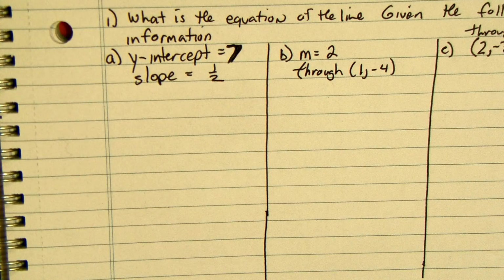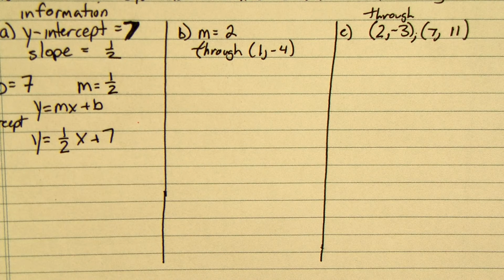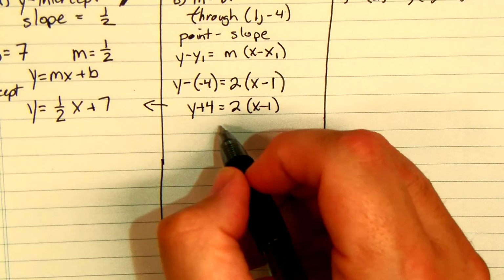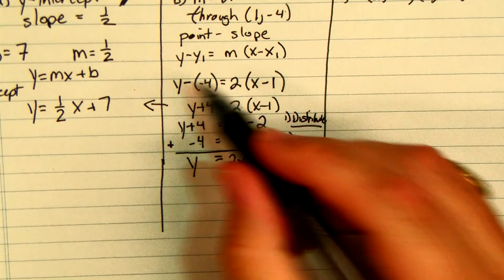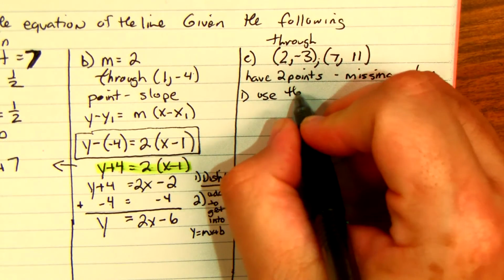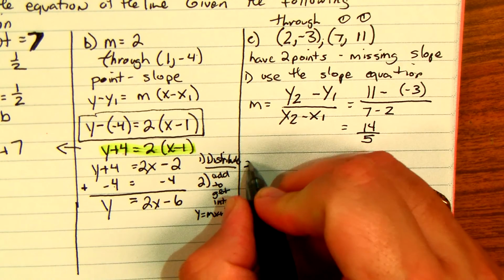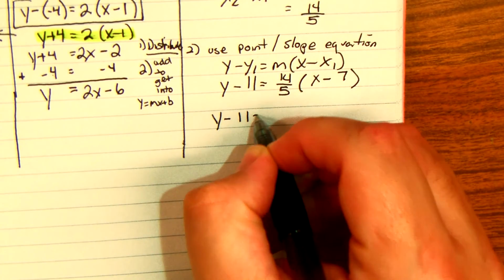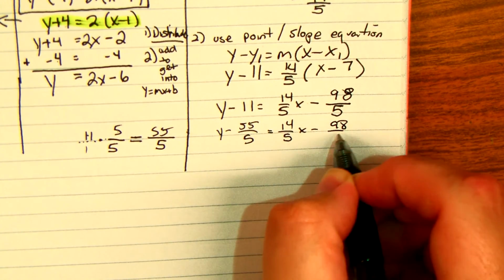line review 1